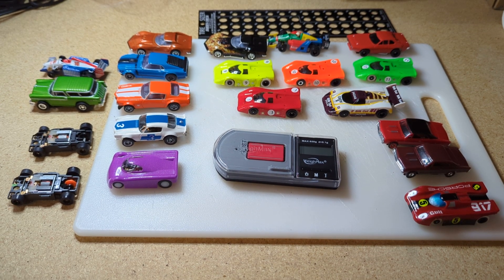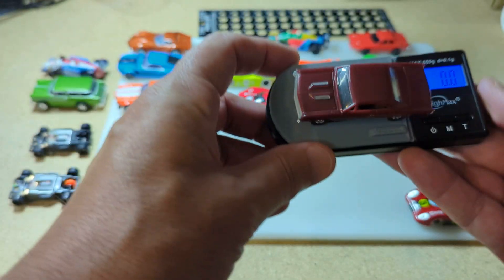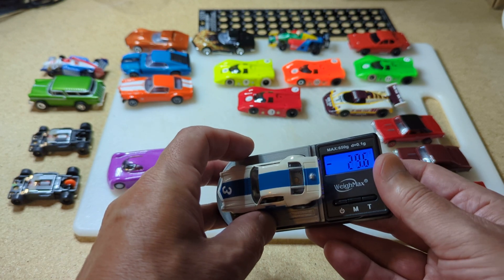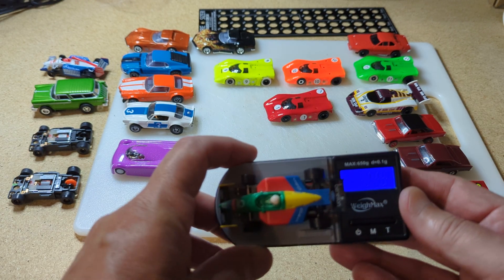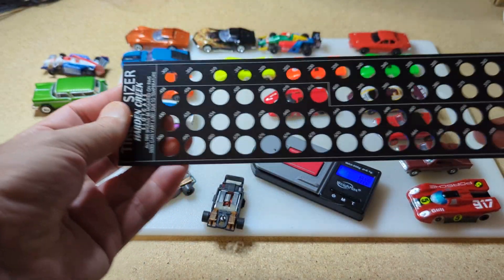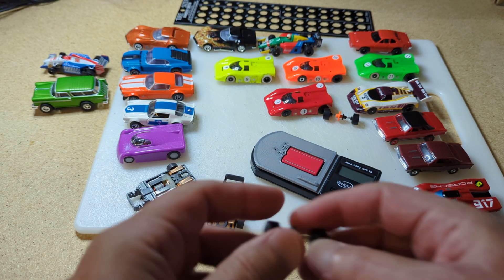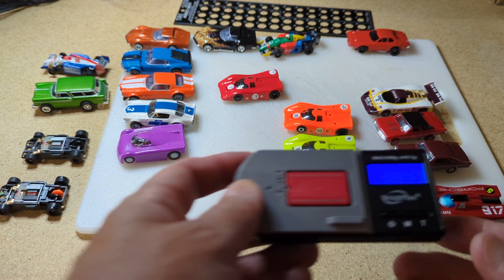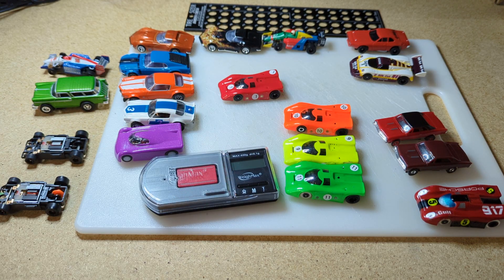Down force meter and Tire gauge.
In this video I am taking a look at the down force meter i purchased off eBay and the new HC Slots tire gauge.